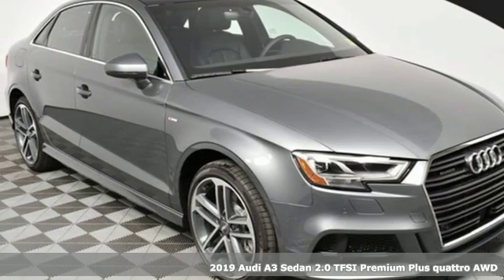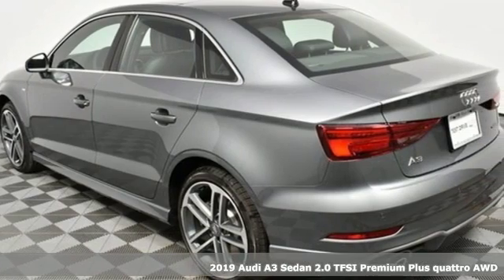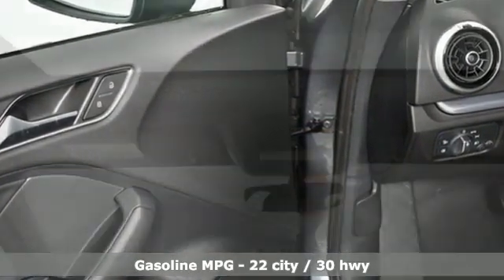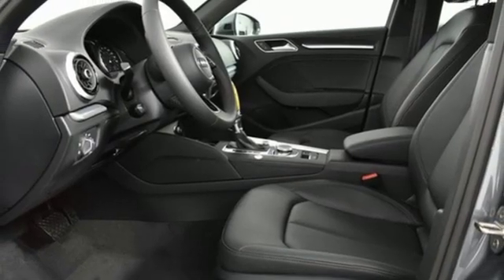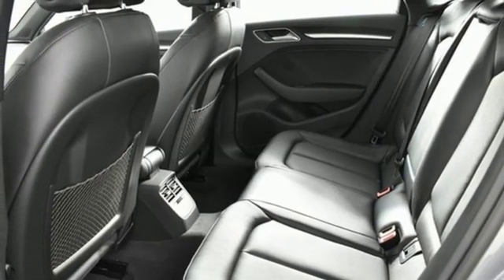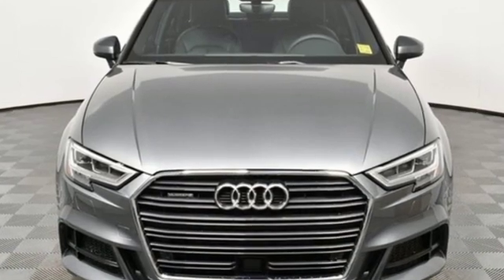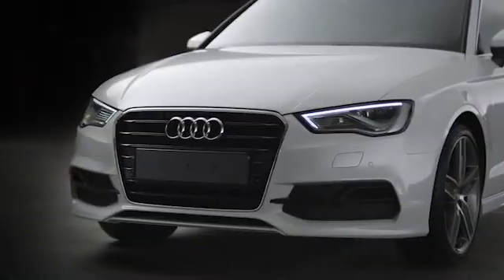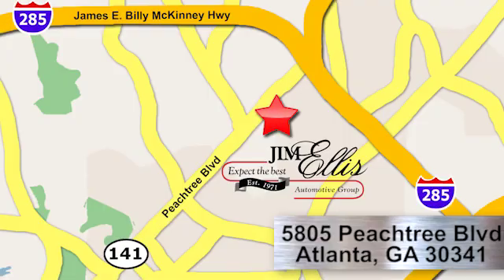New 2019 Audi A3 Atlanta Alpharetta, GA A15730 - SOLD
Year: 2019
Make: Audi
Model: A3
Trim: 2.0T Premium Plus
Engine: 2.0L 4-Cylinder TFSI
Transmission: 7-Speed Automatic S tronic
Color: Gray
Interior: Black
Stock #: A15730
VIN: WAUJEGFF5K1020586
2019 Audi A3 2.0T Premium Plusbrquattro, Black Leather. 22/30 City/Highway MPGbrAudi Atlanta is proud to be the only Magna Society dealership in Georgia! Our inventory moves extremely quickly. PLEASE BE SURE TO SECURE YOUR APPOINTMENT. All vehicles are subject to sale at any time. As a courtesy to our clients, a partial payment and signed agreement will secure an appropriate window of time to allow for travel to inspect and accept the vehicle.

Address:
5805 Peachtree Boulevard